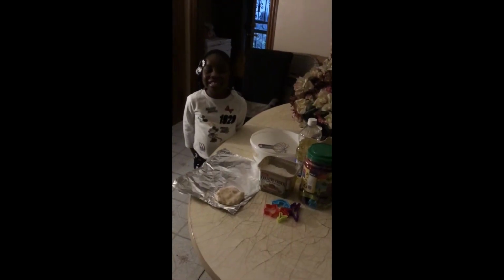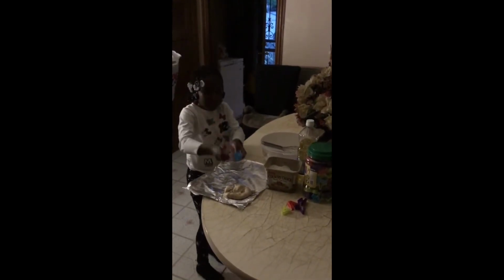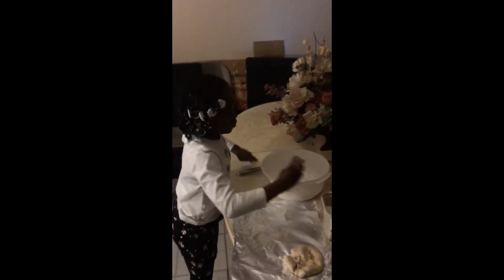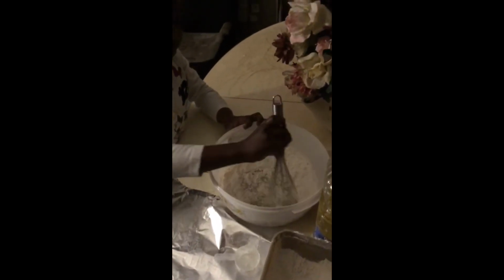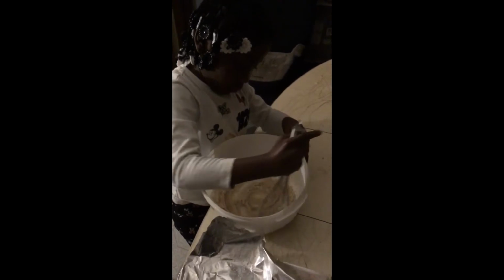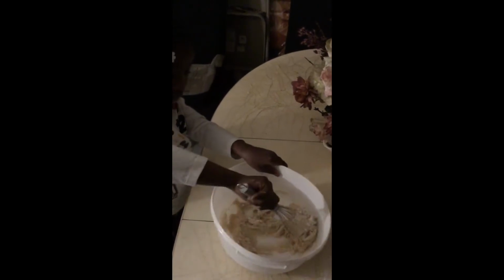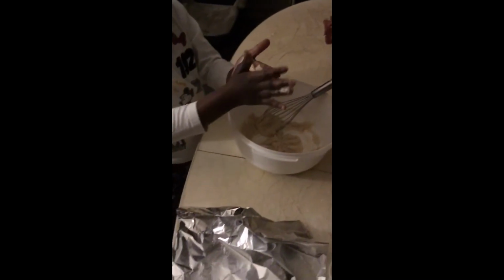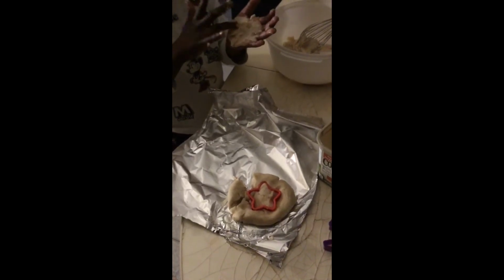May 6, 2020 TLC too Part 3